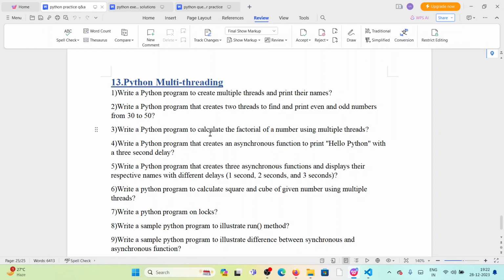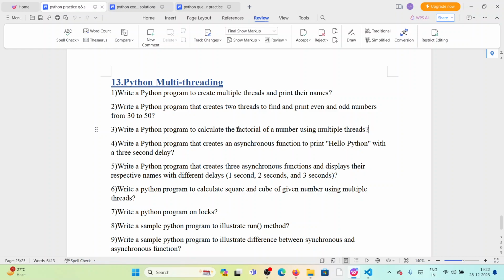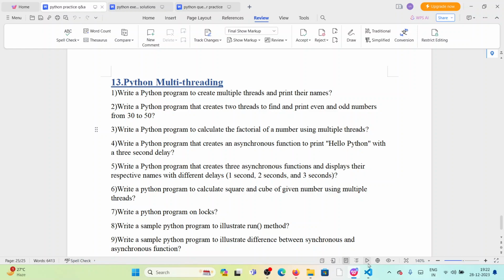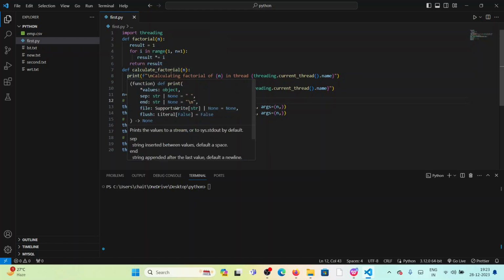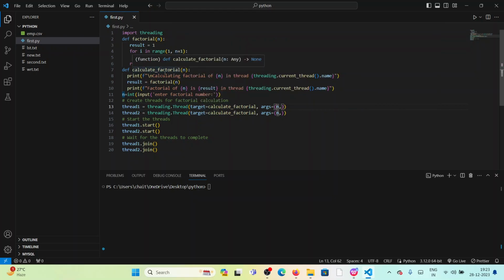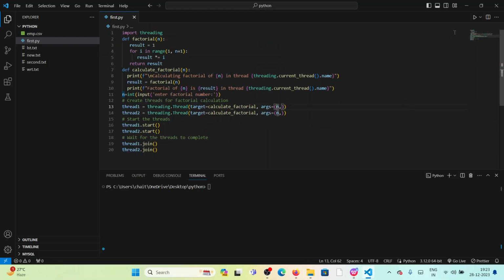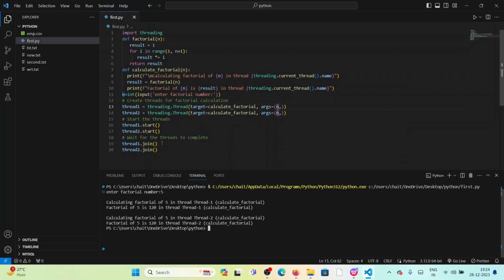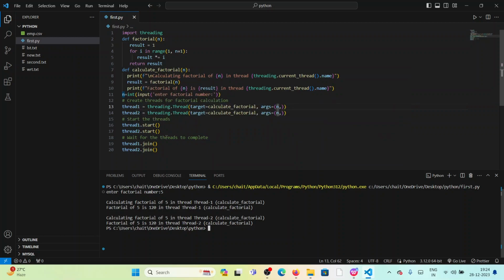thread 3.Write a Python program to calculate the factorial of a number using multiple threads?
Write a Python program to calculate the factorial of a number using multiple threads?

for more python Thread  programs and docs  pls check my udemy links given below :